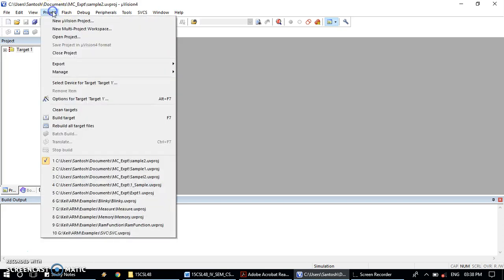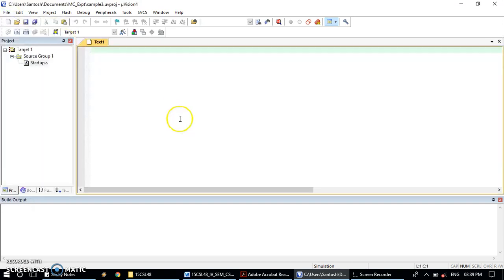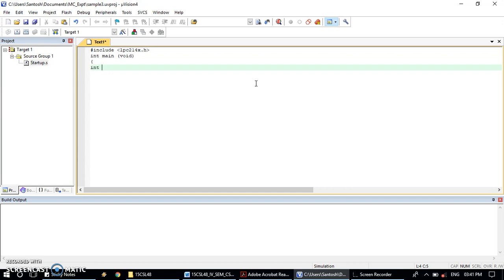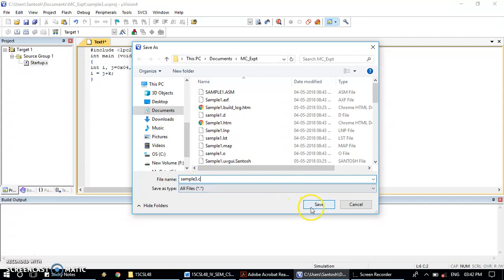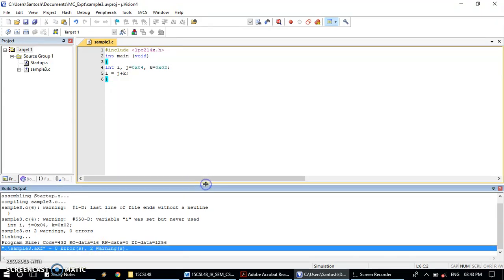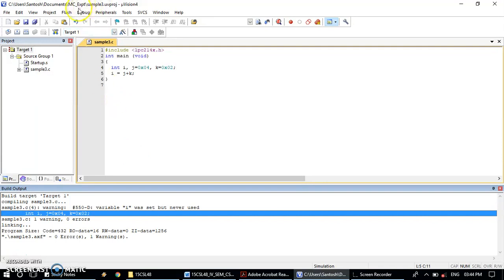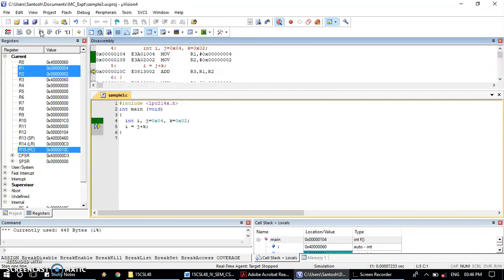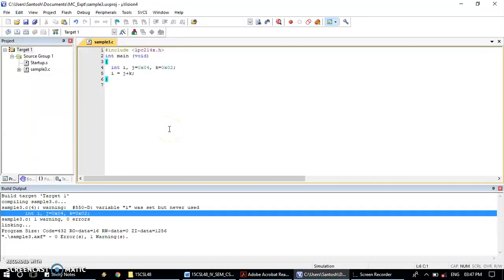ARM 'C' Program Execution SteP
Demonstration for the ARM 'C' Program Execution Step